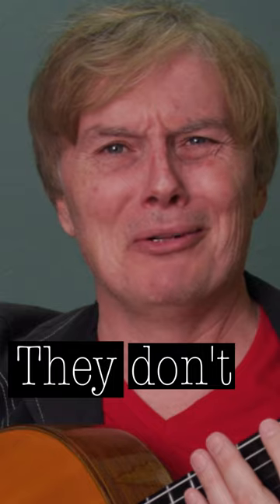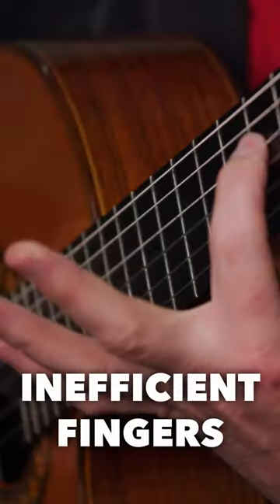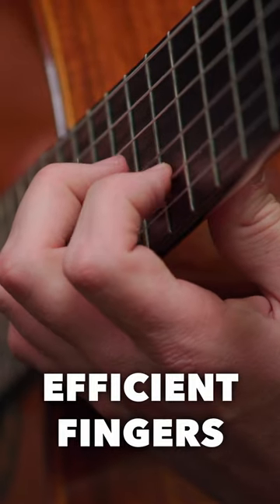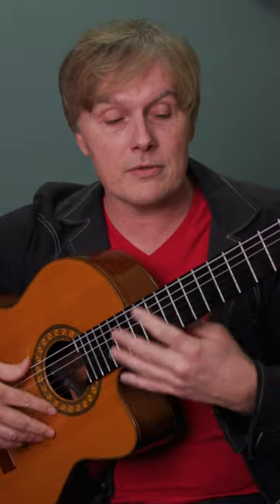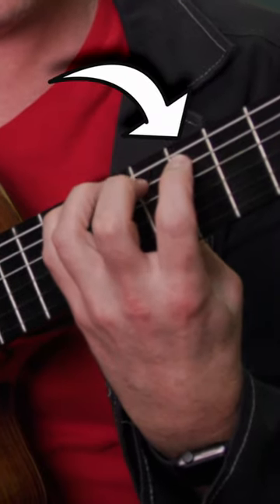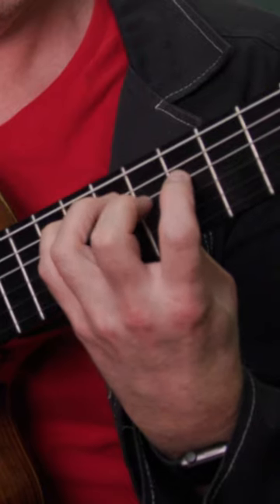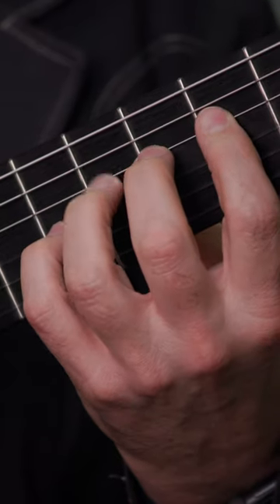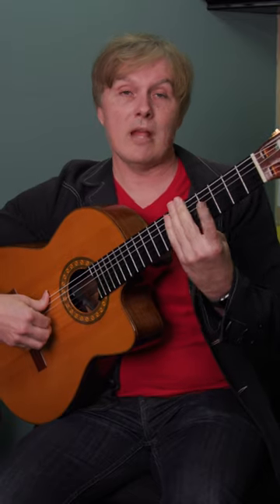Stop Throwing Your Fingers Away!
Every time your fingers fly away on you, an angel dies.

Learn the 3 secrets to nylon string mastery with my free workshop

In this free workshop I'm going to show you:
-The 3 secret (but easy) concepts that most guitarists *don’t* know about.
-The 3 right hand techniques you need to know to learn and enjoy the nylon string guitar.
-How to excel on nylon string in only minutes a day, instead of the endless hours most people think it takes.
-A targeted exercise I have developed to quickly work on over 90% of the right hand techniques *we ever use* in only a few short minutes!

…And you’ll get my 15-page “Nylon String Quick Start Guide” outlining all the right hand essentials.

Members of my Versatile Guitarist Academy get access to *ALL* my tabs, lessons, courses, play-along practice videos, and online community ➡️